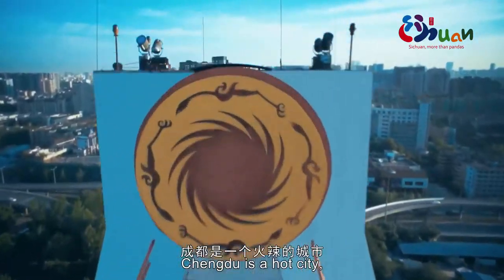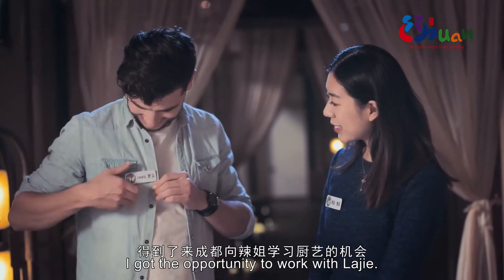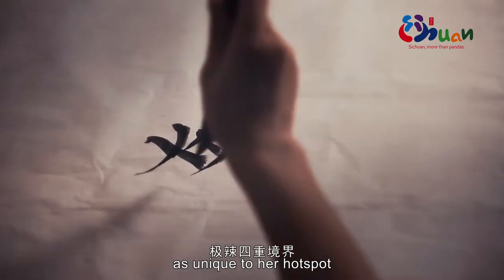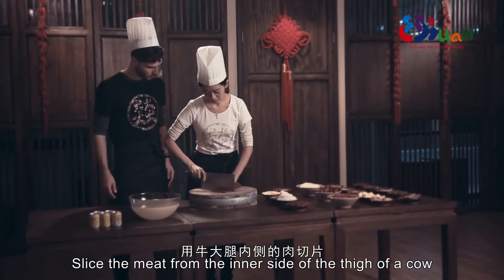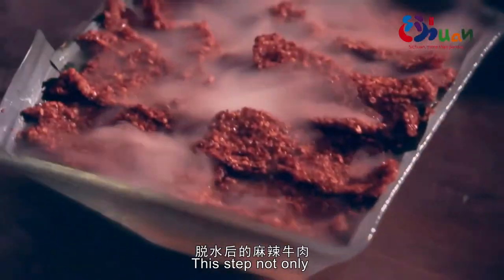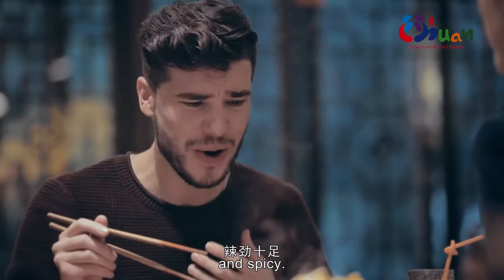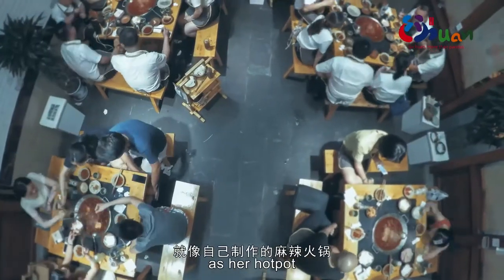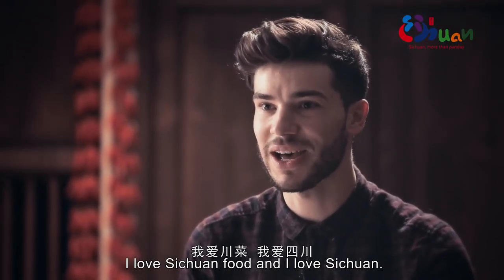Lewis&Lajie Hotpot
Lewis from the UK who is the Ambassador of Sichuan cuisine came to Chengdu specially to learn how to make authentic Chengdu hot pot with four degrees of spicy under the guidance of La Jie, the owner of the hot pot restaurant. For La Jie, chili is the soul of hot pot. The pepper from Mount Muma in Sichuan can guarantee the red and bright color of the oil of the hotpot. Weiyuan Pepper and Pixian Thick Broad-Bean Sauce are used to make hot pot more fragrant and spicier. The authentic Sichuan hot pot is a link between Sichuan and the world.